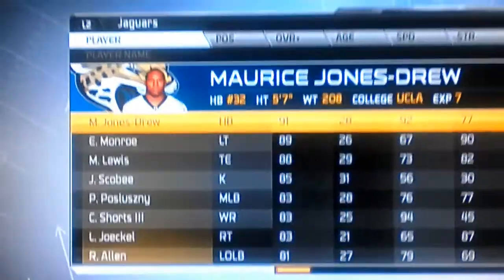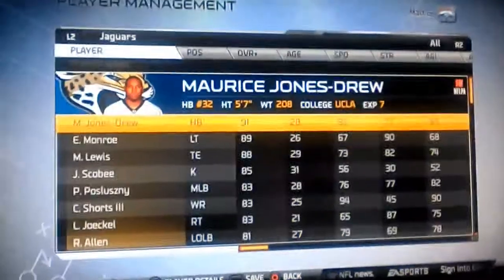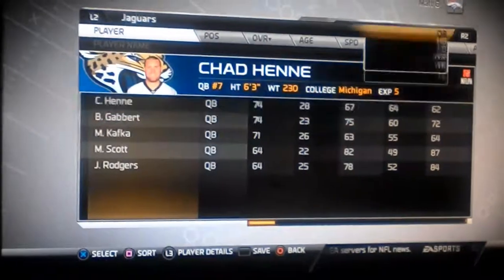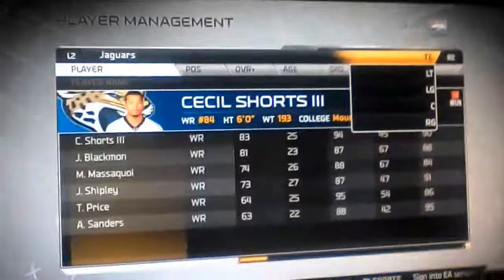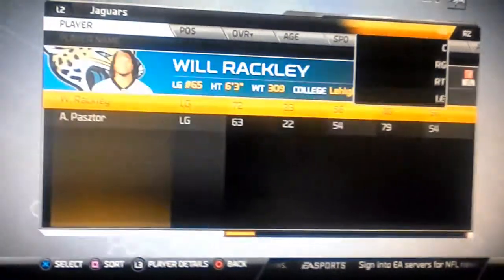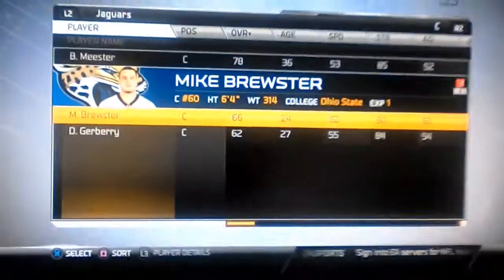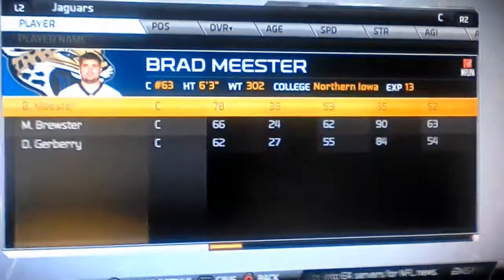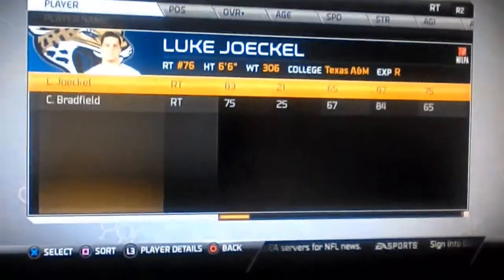New Jacksonville Jaguars series Madden 25